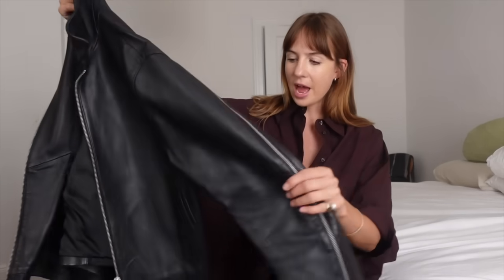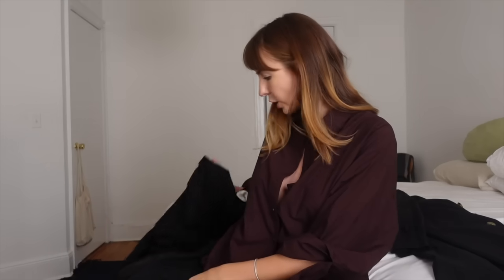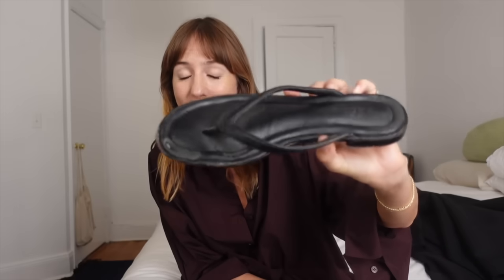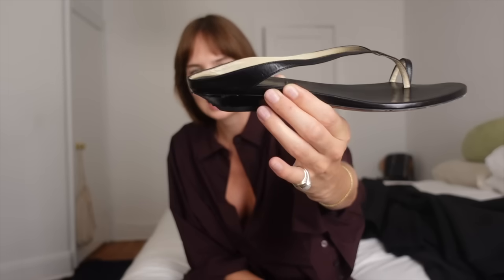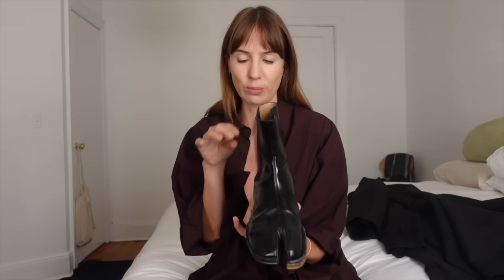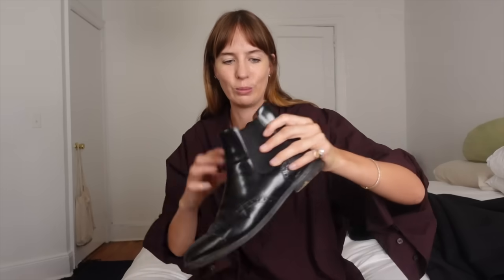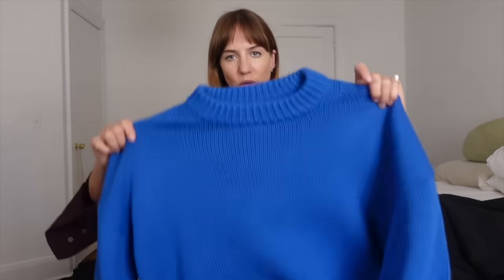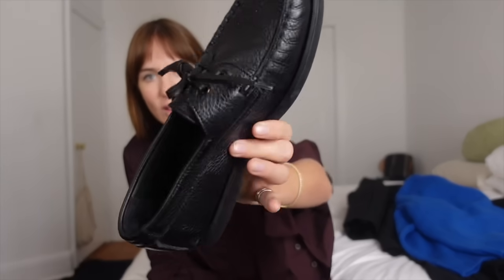All Time Wardrobe Favourites II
New York edition!